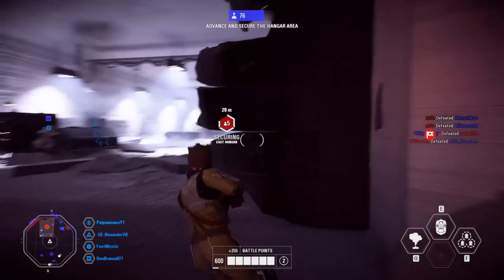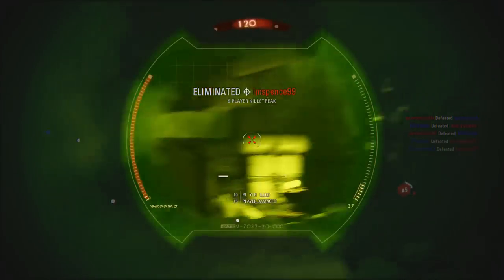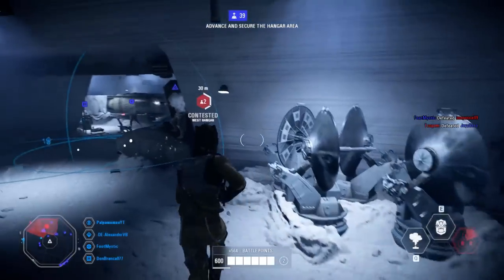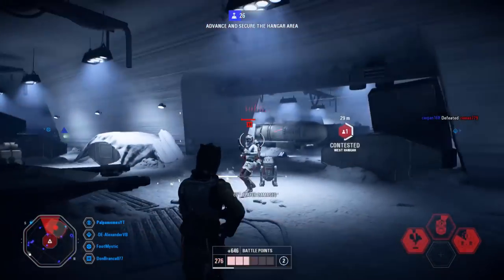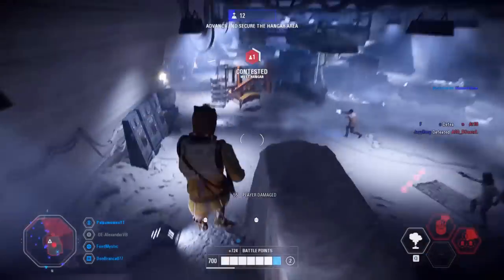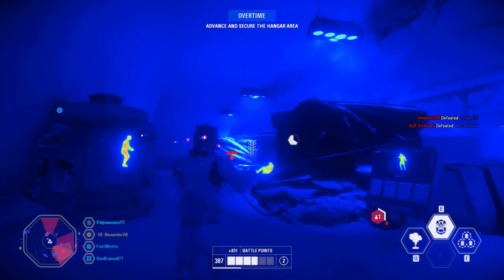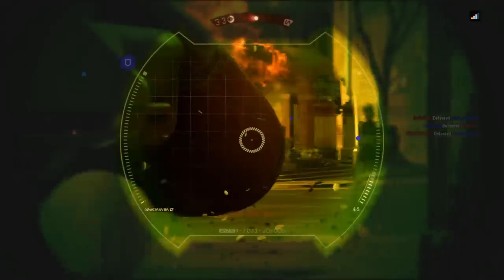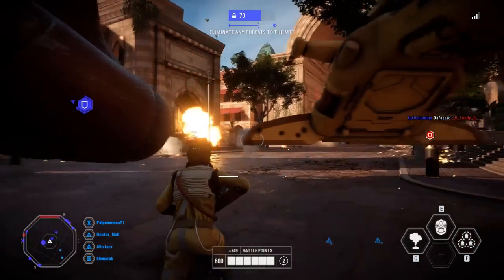New Conquest Styled Gamemode NEEDS these things - Star Wars Battlefront 2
What's up everyone, in this video I'm going to be going over my hopes for the new large scale gamemode, set to release March 26th, along with the ARC Trooper and the BX Droid Commando.